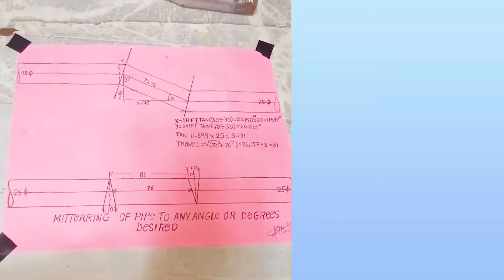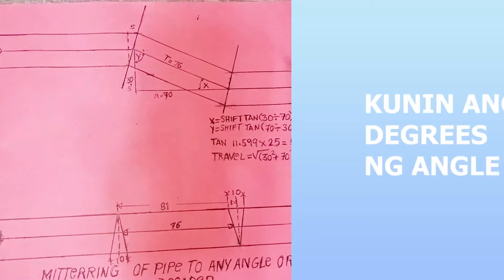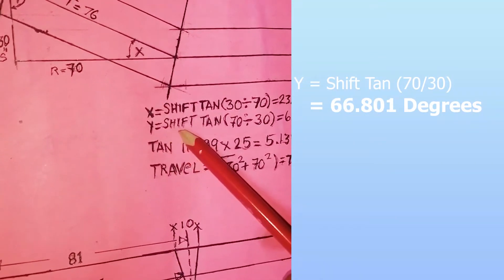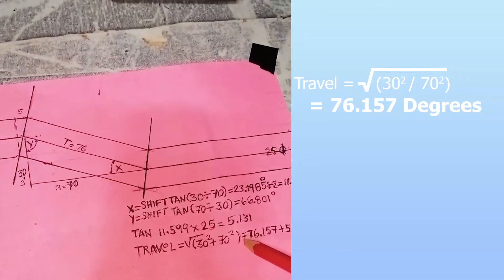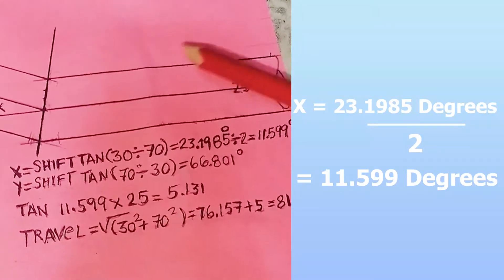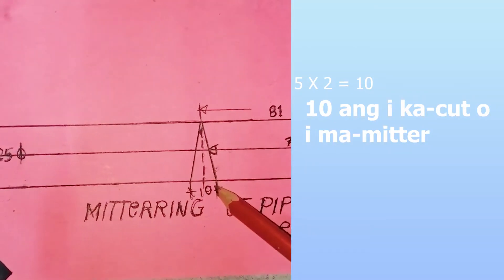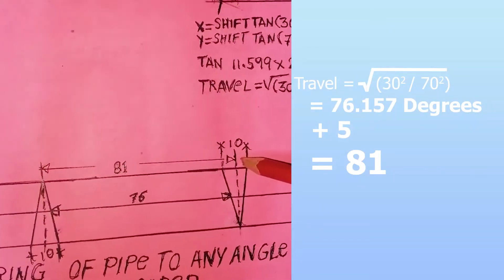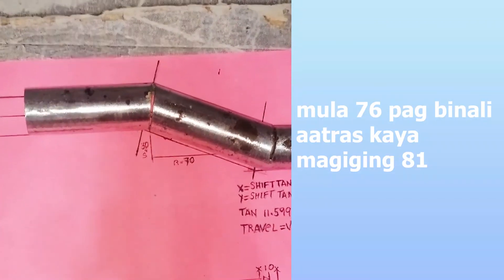Pipe Construction and Pattern Making - Mittering of Pipe to any Angles or Degree Desired (Tagalog)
Tagalog Tutorials for Pipe Constructions and Pattern Making..